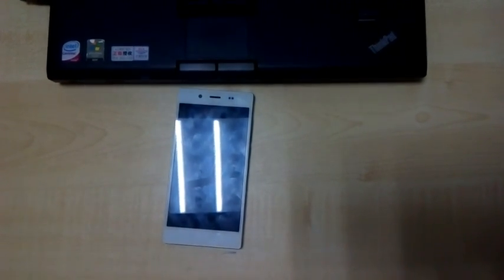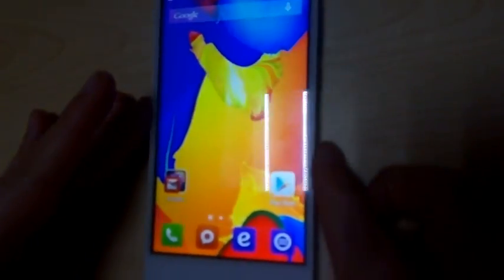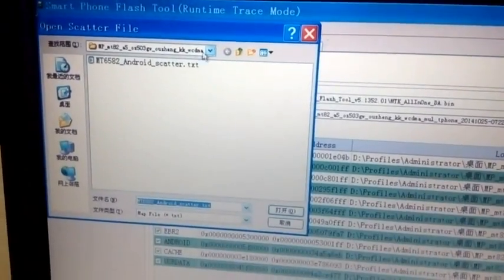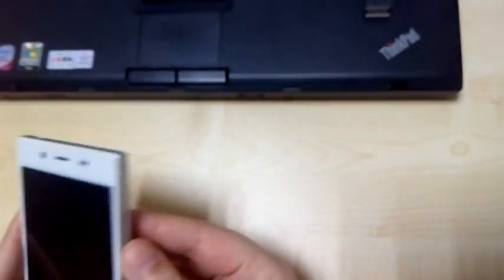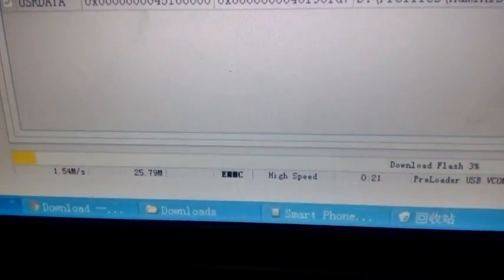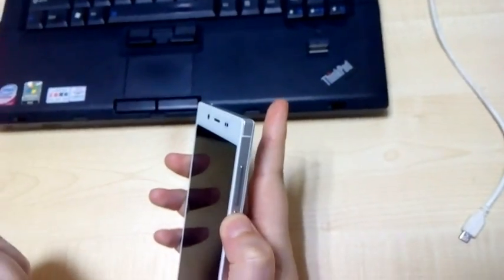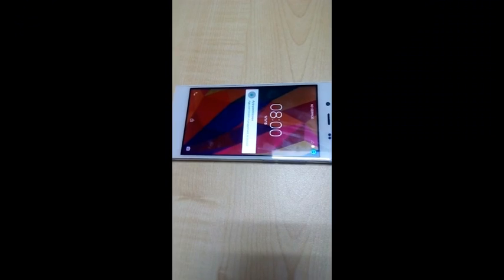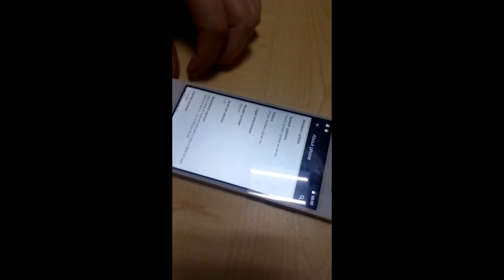iocean X8 mini lollipop update instructions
Video instruction on how to update your iocean X8 mini from kit kat 4.4.2 to android 5. In this case we are updating the 32GB version.